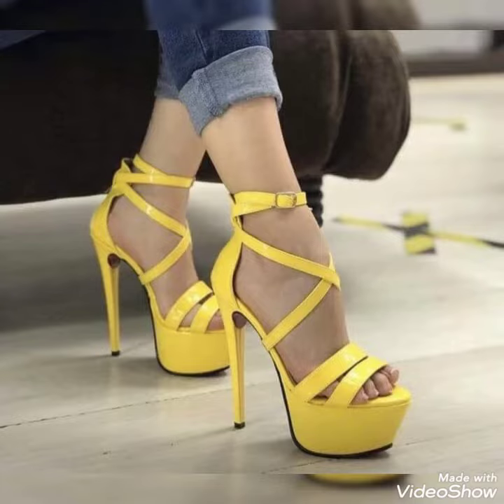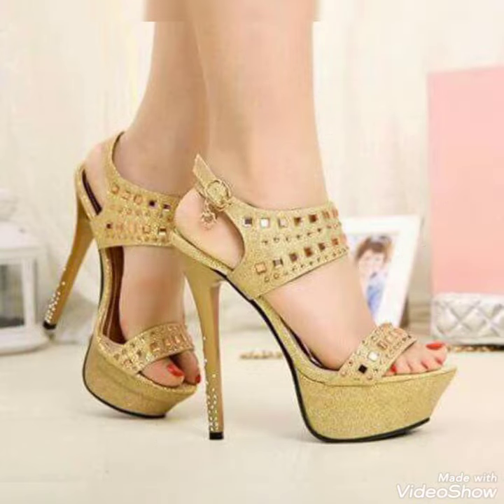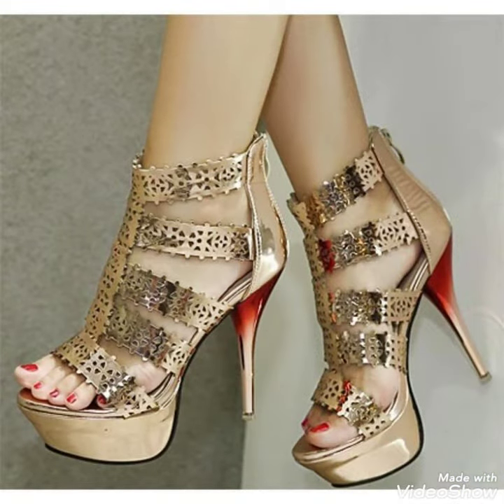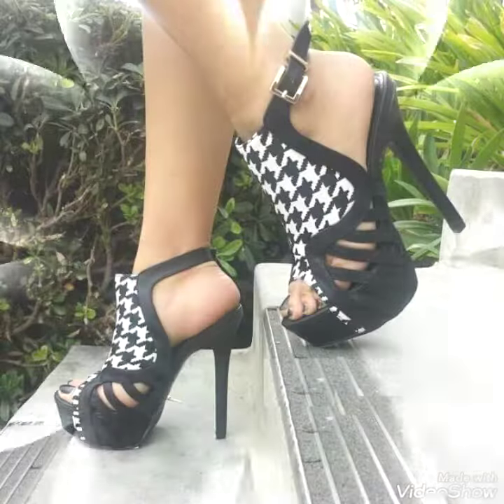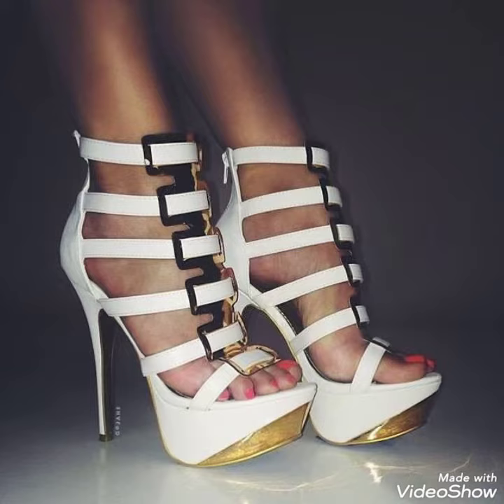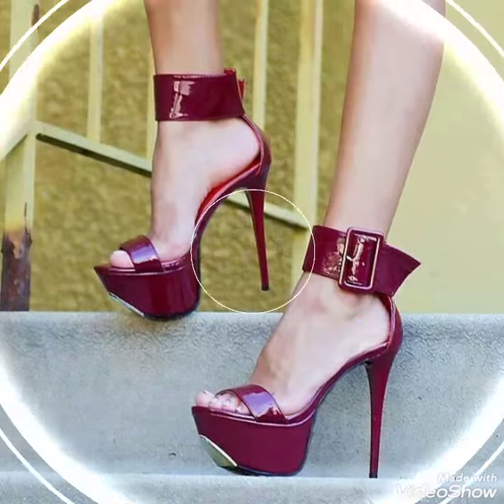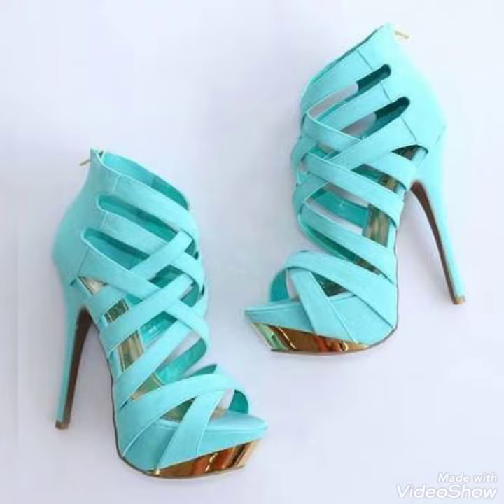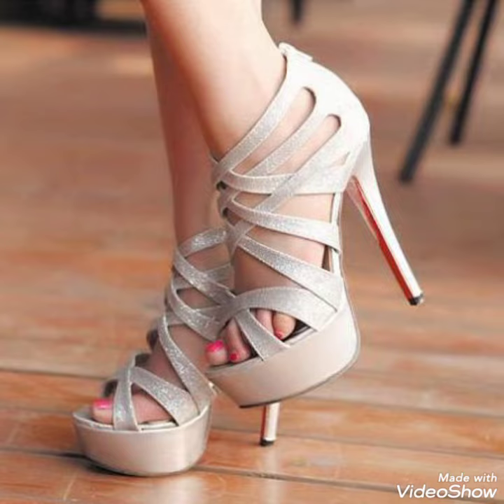very decent and amazing collection of platform high heel sandals for ladies.